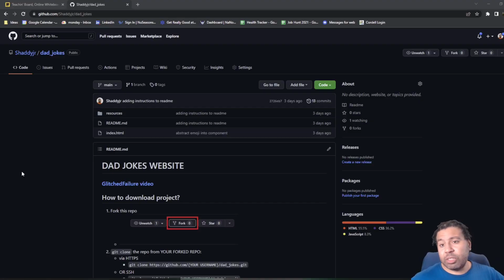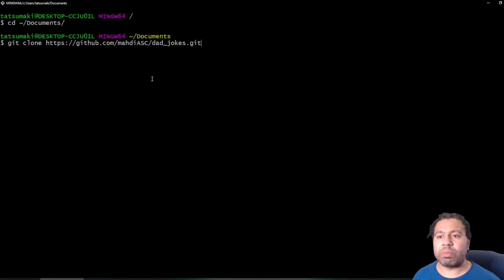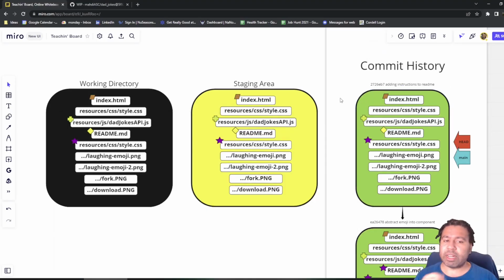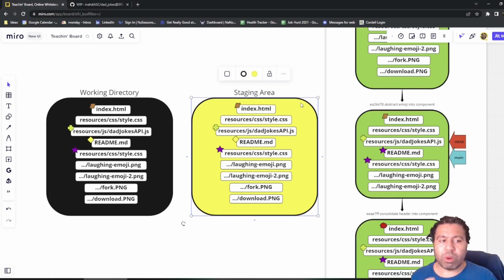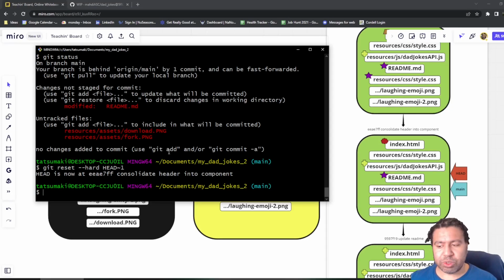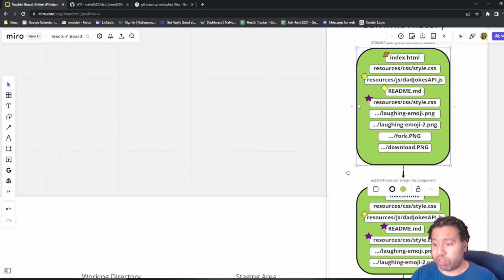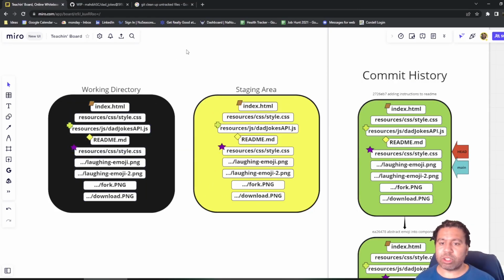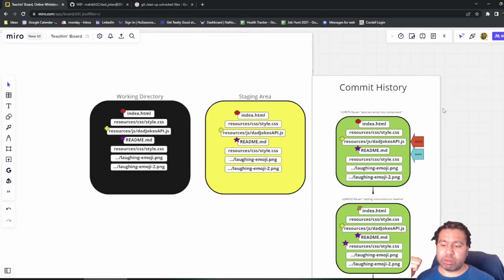git reset & git revert | git gud series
Intro: (0:00)
fork & git clone: (0:18)
commit history: (2:18)
git reset: (3:52)
git revert: (11:25)